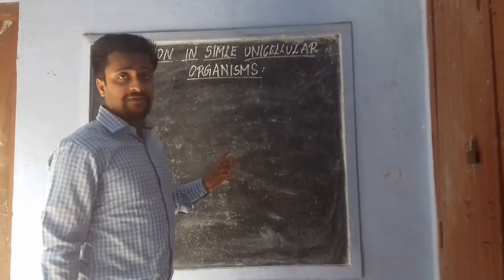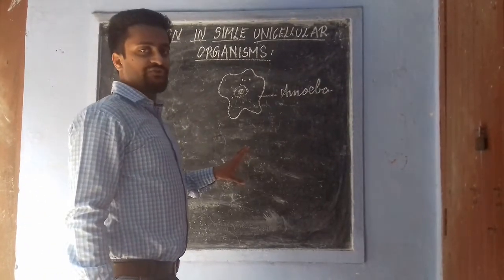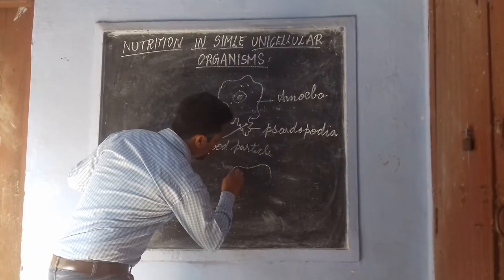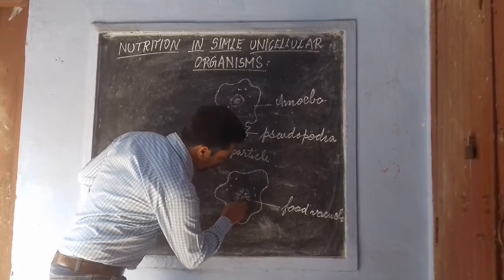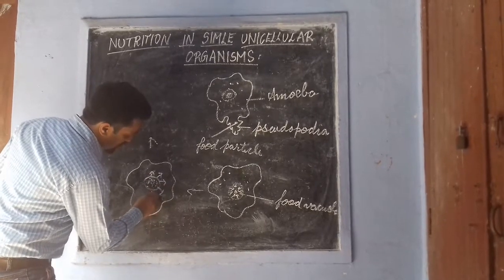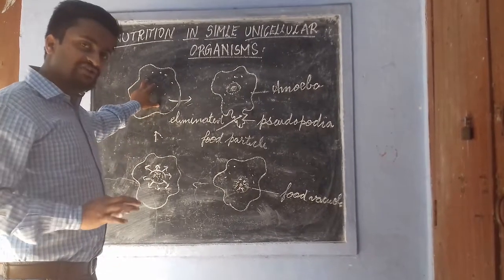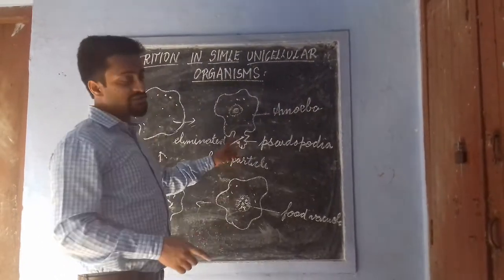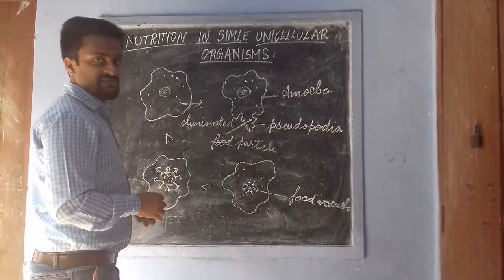NUTRITION IN SIMPLE UNICELLULAR ORGANISMS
This topic discuss how the process of nutrition takes place in simple unicellular organisms like AMOEBA